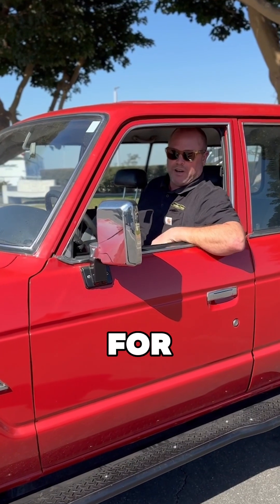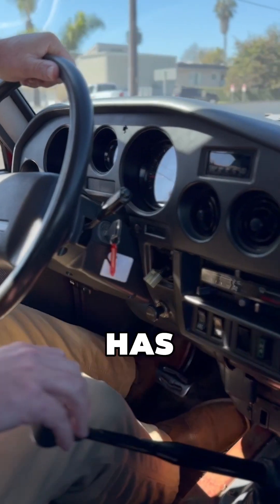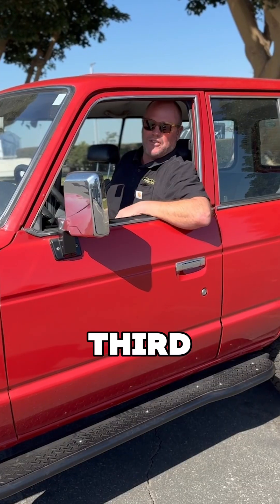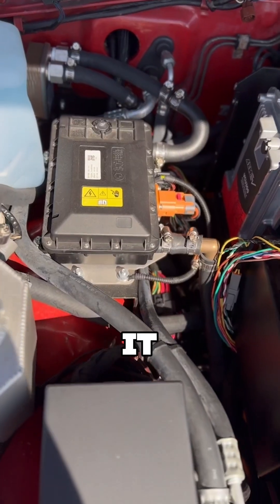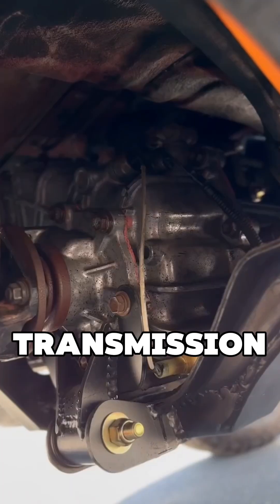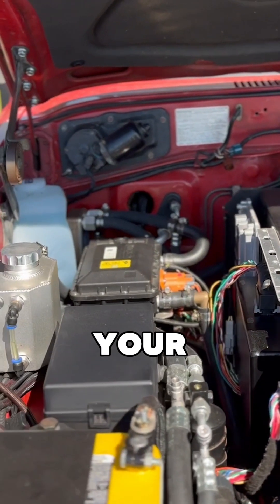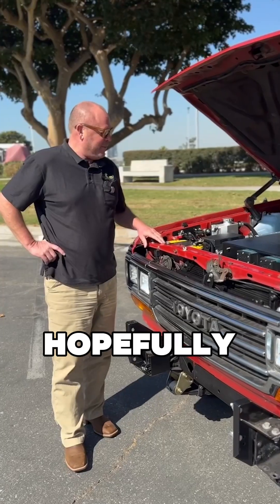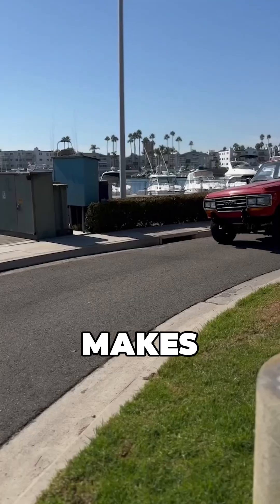100% Electric 1989 FJ62 Land Cruiser Car Conversion Review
Ever seen an all electric 1989 FJ62 Land Cruiser? Check that one off the bucket list. This beast is ready for the Colorado Rockies.

EGT 413 EV system with:
82 kWh pack
275 HP w 410 felons torque
Manual 5 speed Tremec 4050 transmission
OEM T case
Thermal management w Cold climate package
HVAC